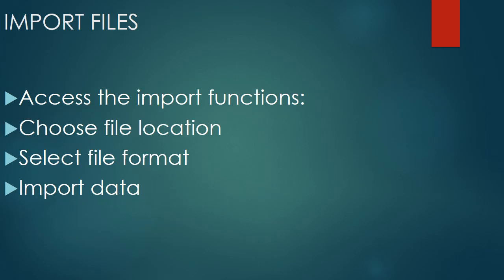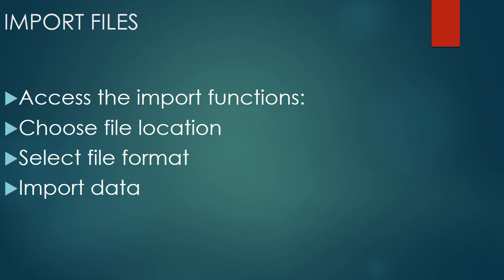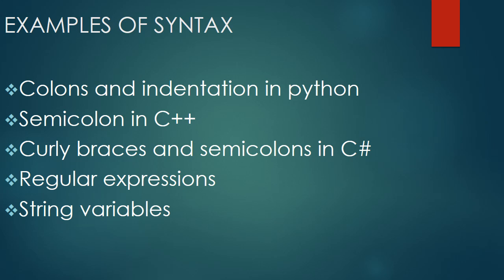COMPUTER APPLICATION PACKAGE week 7